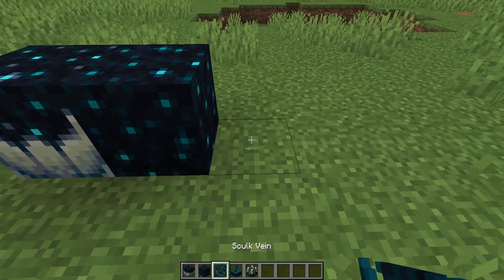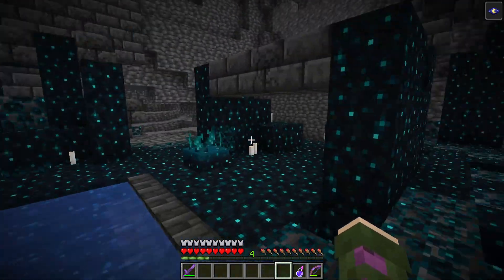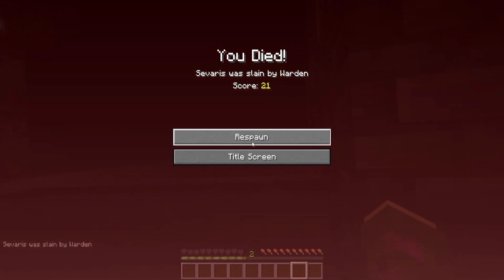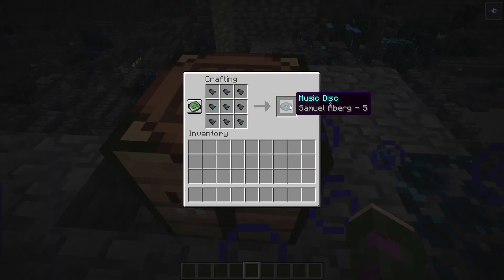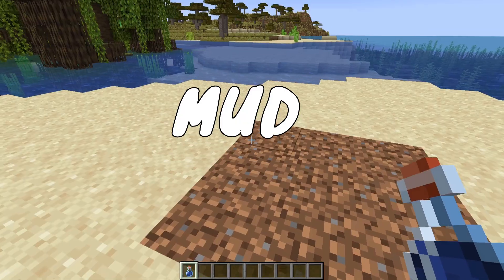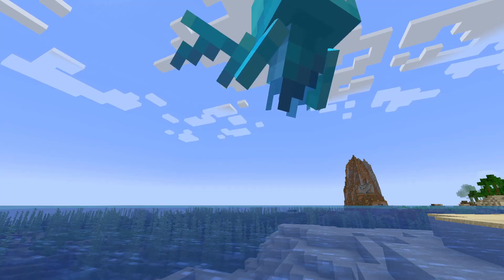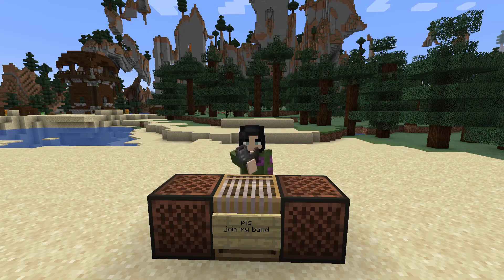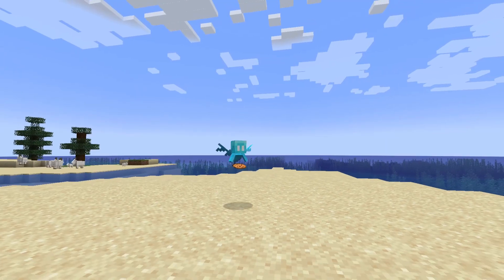How to get all the new stuff in Minecraft 1.19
New mobs, biomes, blocks and more coming to Minecraft this year with the 1.19 wild update.